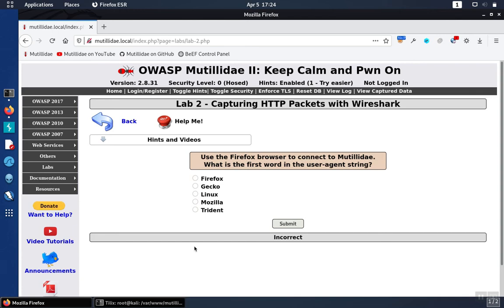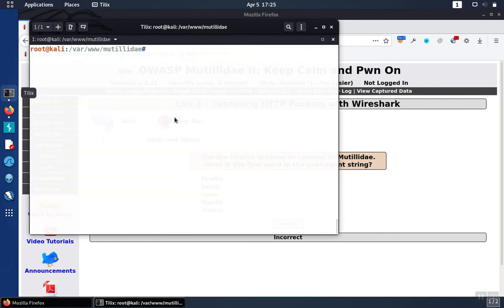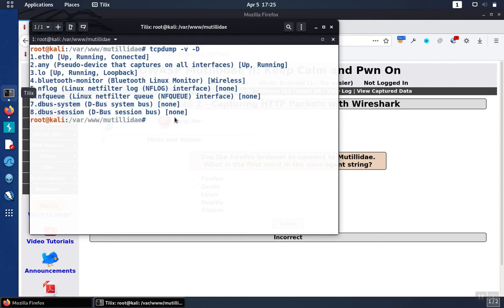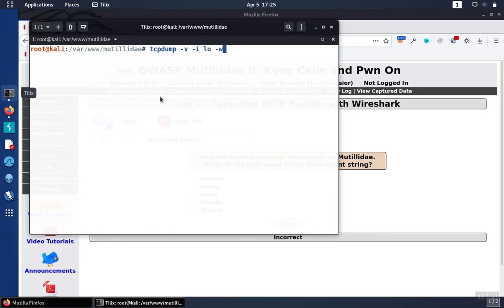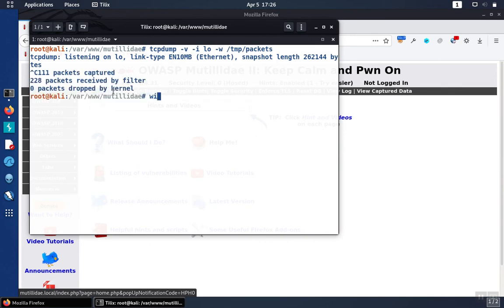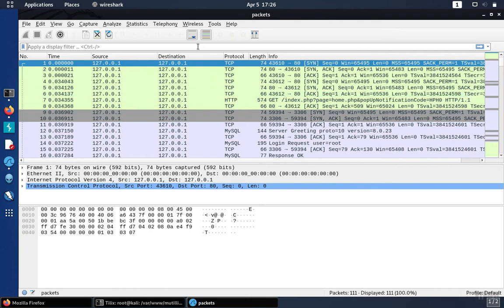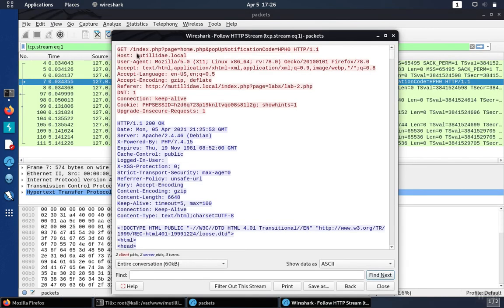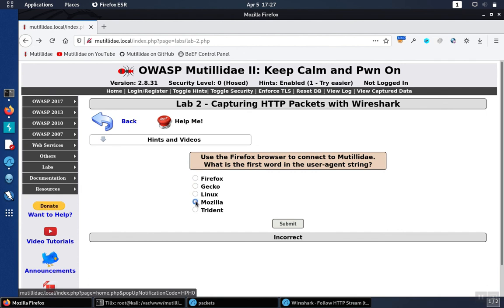Mutillidae: Lab 2 Walkthrough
In lab 2, we want to find the browser user-agent string using Wireshark. We can record network packets including HTTP request and response packets using TCPDump then view the packets in Wireshark. OWASP Mutillidae II is a free web application security testing environment that can be used to learn more.